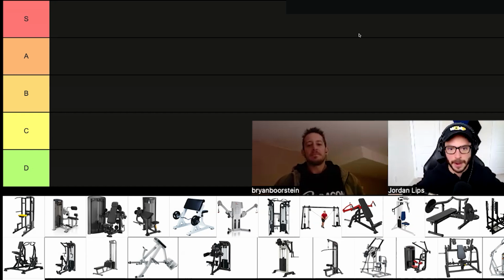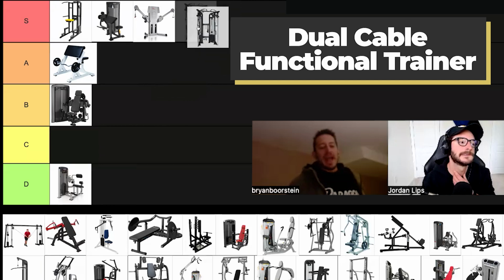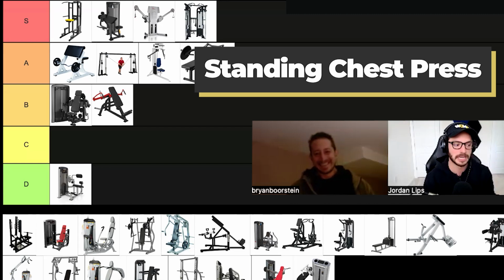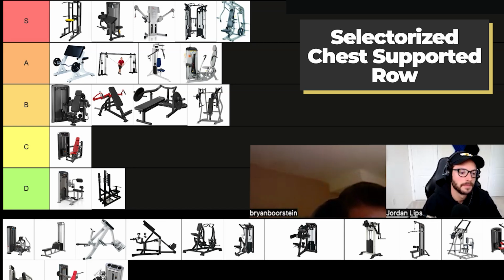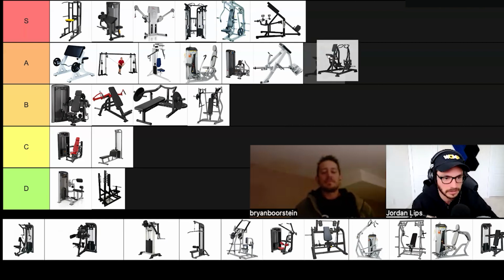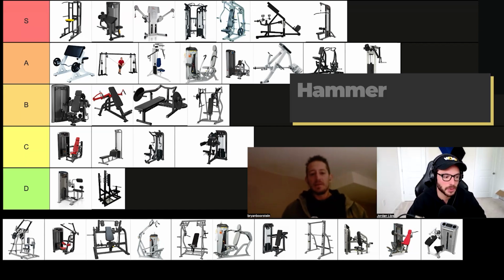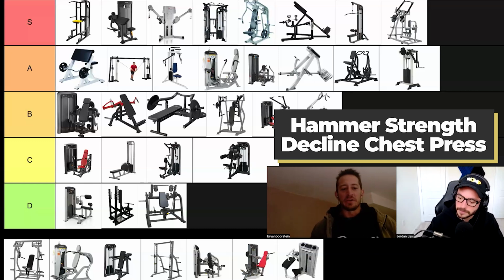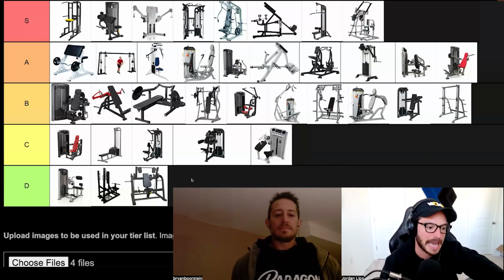246: Bryan Boorstein - Ranking the best and worst upper body machines